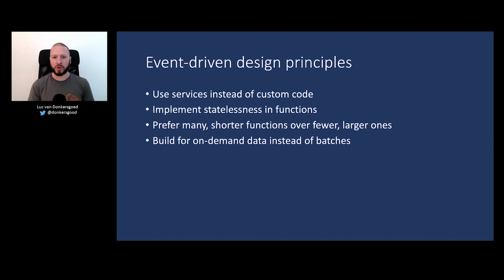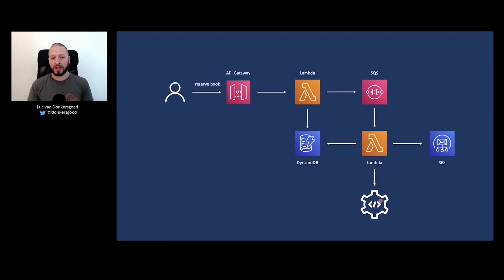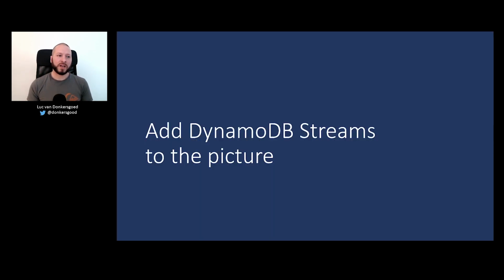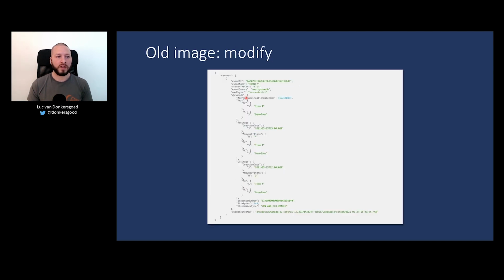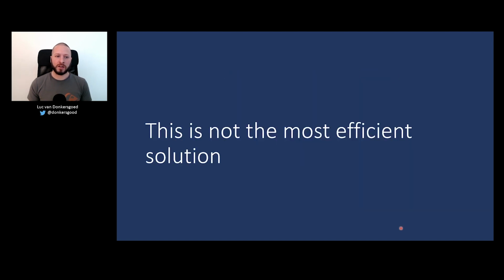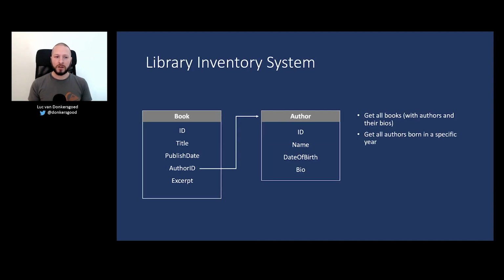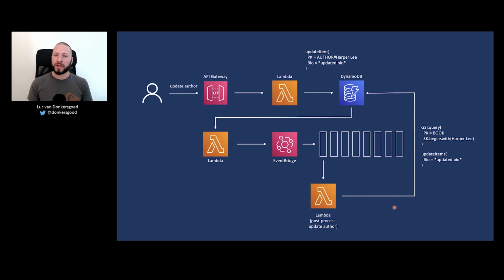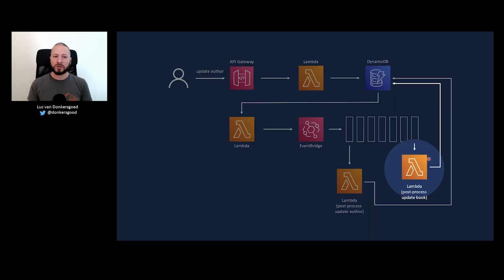Reaching peak event-driven architectures with DynamoDB Streams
In this session I take you through the design principles of event-driven architectures: use services where possible, use smaller functions, and generally try to reduce the responsibilities of your functions as much as possible.

We will cover how DynamoDB Streams can help you achieve these goals, how to integrate DynamoDB Streams with EventBridge, and how to use DynamoDB Streams to manage duplicate data in DynamoDB Single Table Design.